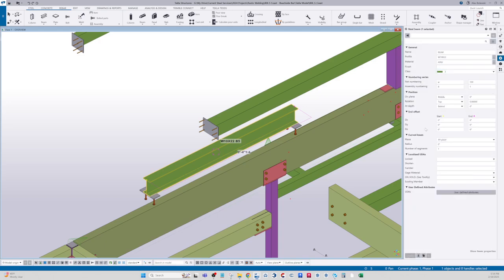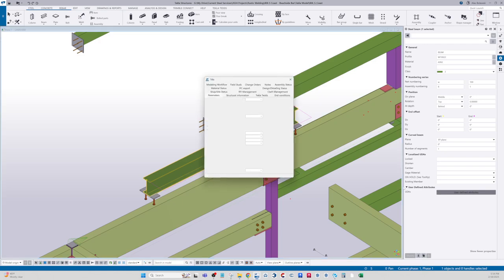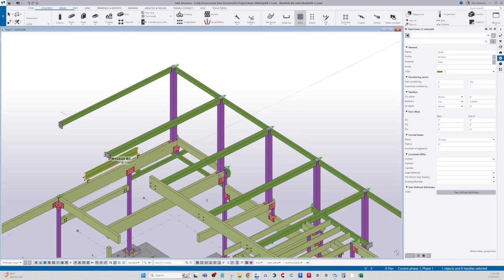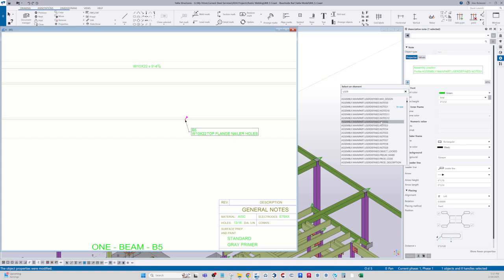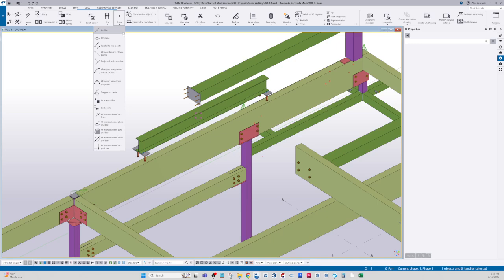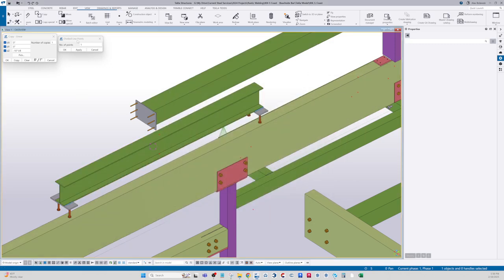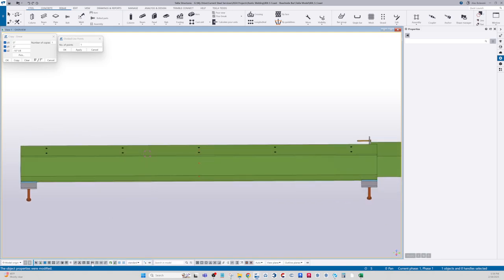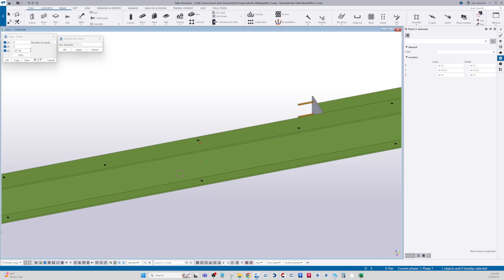Tekla Structures Beam Holes for Nailers & Blocking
Just a quick explanation for the three options I know of for creating or annotating for holes in wide-flange parts for attaching nailers and web blocking in Tekla Structures.